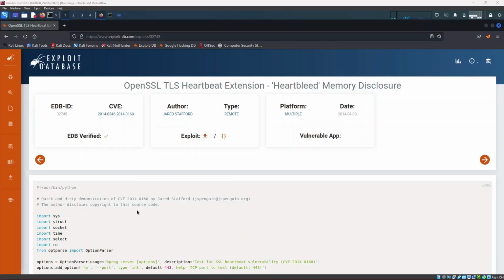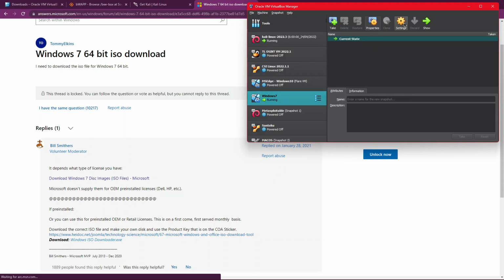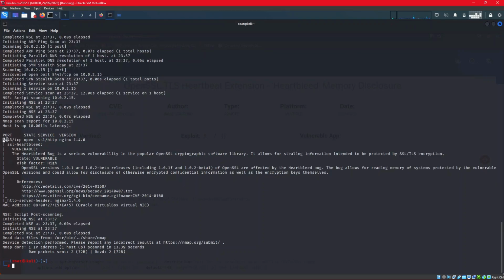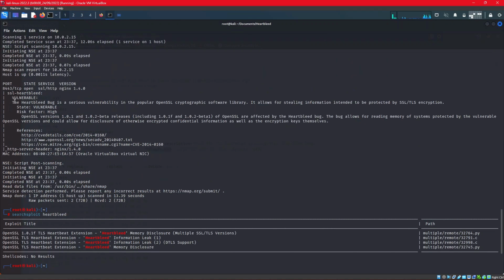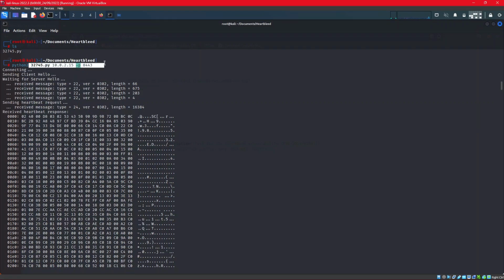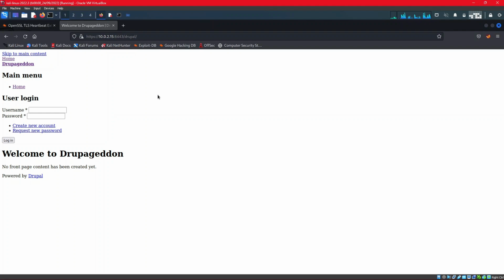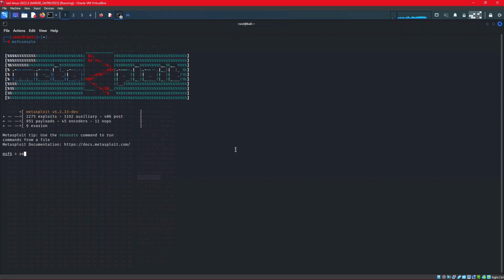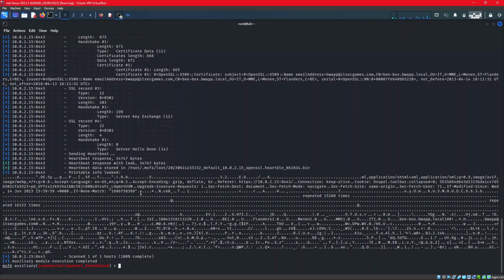Heartbleed Attack: Exploit & Session Hijacking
Heartbleed OpenSSL Exploit Vulnerability

Learn about the Heartbleed vulnerability and session hijacking in this practical cybersecurity demo! We'll use tools like Nmap and the Metasploit Framework to detect and exploit these vulnerabilities. Watch as we demonstrate real-world attacks and how attackers can compromise user's sessions. Ideal for those looking to understand network security threats and ethical hacking techniques.